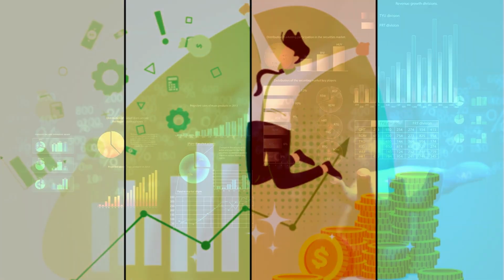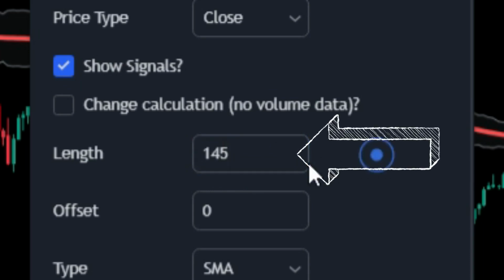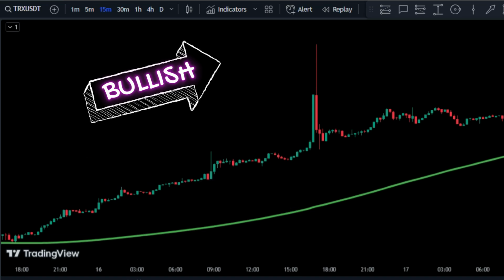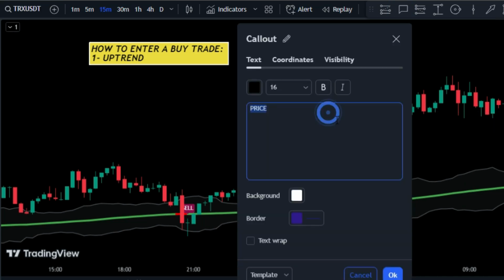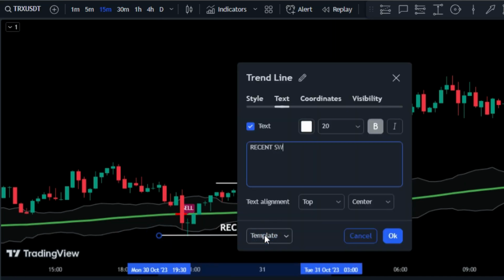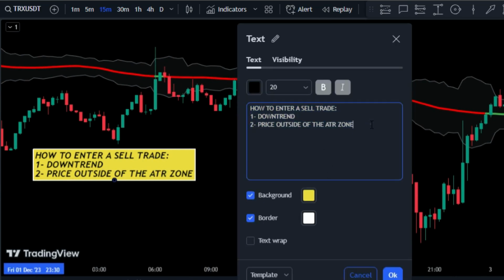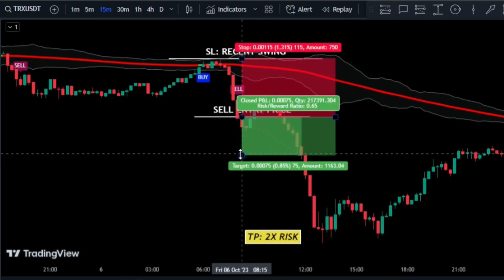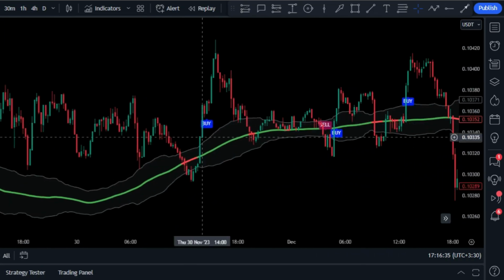The Only Scalping Trading Strategy You EVER Needed [Top Secret ]🔥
Warning:
🔥 “The Only Scalping Trading Strategy You EVER Needed [Top Secret]” is here to revolutionize your trading journey. This video is not just about making money online, it’s about making a living through smart and strategic investment. 💰

In this video, we delve deep into the world of scalping trading strategy. We’ll show you how to maximize your profits and make the most of the buy and sell indicator. 📈📉

“The Only Scalping Trading Strategy You EVER Needed [Top Secret]” is your ticket to financial freedom. With our strategy, you can make money trading in the comfort of your own home. 🏠💸

But that’s not all! “The Only Scalping Trading Strategy You EVER Needed [Top Secret]” also offers insights into forex trading, crypto trading, and more. It’s the ultimate guide for anyone looking to make a living from trading. 🌐💹

So, what are you waiting for? Dive into “The Only Scalping Trading Strategy You EVER Needed [Top Secret]” and start your journey to financial success today! Remember, with TradeGenius, you’re not just trading, you’re investing in your future. 🔮💪
🔥 “The Only Scalping Trading Strategy You EVER Needed [Top Secret]” is not just a video, it’s a treasure trove of trading knowledge. We’ll introduce you to the best indicator for scalping, and guide you through the maze of TradingView indicators.

Our scalping trading strategy is designed to help you navigate the volatile world of forex trading. With TradingView as our platform of choice, we’ll show you how to use the best TradingView indicator for scalping.

We believe in the power of price action and our scalping strategy is all about understanding and predicting these movements. We call it the magic trading strategy because, with it, you can turn market fluctuations into profitable opportunities.